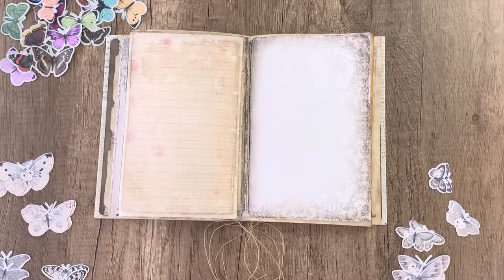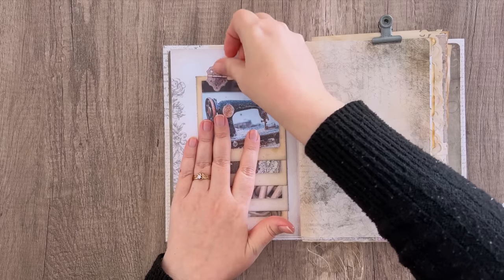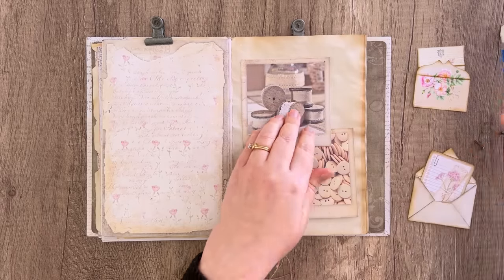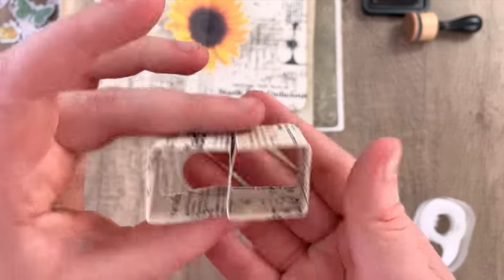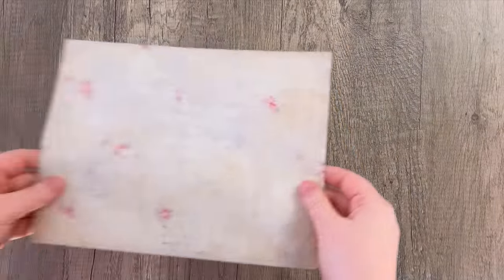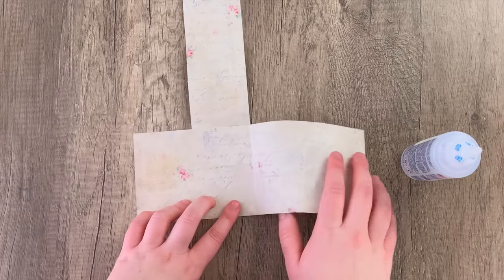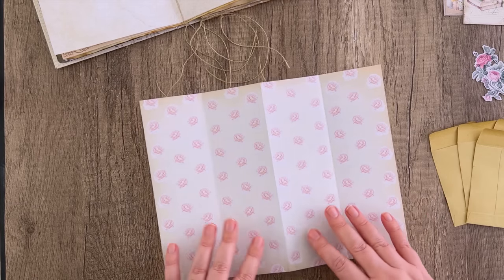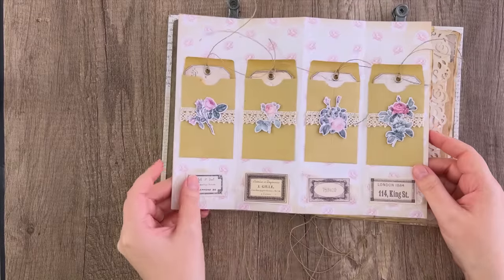jjtipstrickshacks23 - NO. 16 - MOVEMENT & DIMENSION In Your Junk Journal | My Porch Prints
Hello everyone! The Mother-Daughter duo from My Porch Prints is back with a new collaboration video! Today we will be showing you how to add movement and dimension to your junk journal for the 2023 "Junk Journal Tips, Tricks & Hacks" Collaboration hosted by RachandBella Crafts!

Click the hashtag to see all the videos

~Stephanie & Kyra, My Porch Prints
Click the timestamps below to go to a particular project:
1:09 3D Butterflies
2:54 Waterfall Flip
5:05 Foam Mounting Tape Pop-Up
6:31 Brad Fastener Swivels
8:43 Sunflower Pop-Up Card
12:32 Envelope Flip
13:45 Flip From One Sheet of Paper
18:41 Accordion Pop-Out
MPP KITS FROM TODAY'S TUTORIAL
FADED PHOTOS:

FAUX HARDWARE FUSSY CUTS (hinges):

LINED PAGES:

SHABBY PINK EPHEMERA PACK:

BOOKS & WILDFLOWERS SCRAPS:

BOOKS & WILDFLOWERS JOURNAL KIT:

TENDER ROSE PAPERS:

FUSSY CUT ROSES:

FADED LABELS:

FORGOTTEN DIARY JOURNAL KIT:

APPLE PICKING JOURNAL KIT:

FLORAL BUTTERFLY FUSSY CUTS:

FUSSY CUT BUTTERFLIES:

*The sunflower is a freebie in our FB Group

CRAFTING SUPPLIES WE USE
FABRI-TAC GLUE:

SMALL KRAFT ENVELOPES:

TIM HOLTZ BRAD FASTNERS:

1 INCH ROUND CIRCLE PUNCH:

PAPER TRIMMER:

CROP-A-DILE PUNCH:

ROUND METAL EYELETS:

CORNER ROUNDING PUNCH:

TIM HOLTZ DISTRESS INK (Vintage Photo):

TIM HOLTZ MINI PAPERCLIPS:

BONE FOLDER:

CRAFT CUTTING MAT:

RED DOUBLE-SIDED EZ TAPE RUNNER:

SCORE BOARD:

VELCRO DOTS:

FISKARS 1/16" PUNCH:

BULB SAFETY PINS:

HEAVY CARDBOARD CHIPBOARD 8.5x5.5 INCH

TIM HOLTZ CORNERS:

TIM HOLTZ KEYHOLES:

TIM HOLTZ RING FASTENERS:

TIM HOLTZ HINGE CLIPS:

METAL LABEL HOLDERS:

EYELET PUNCH

MOUNTING TAPE: